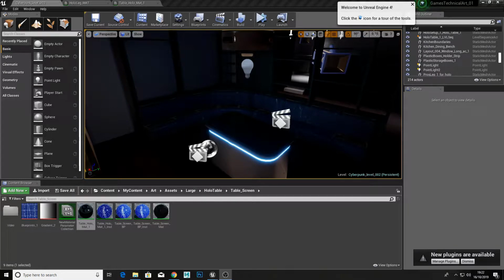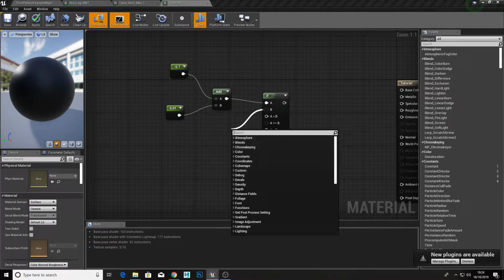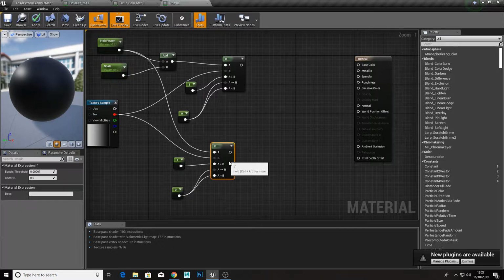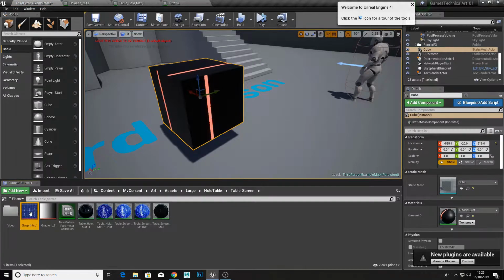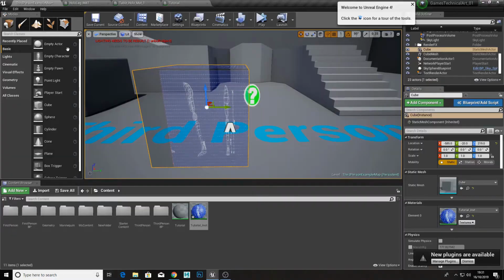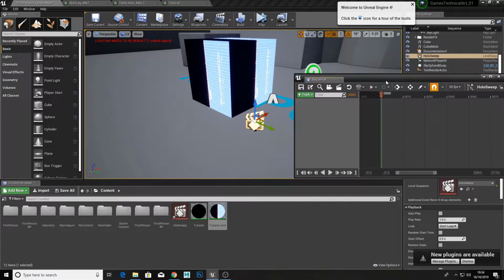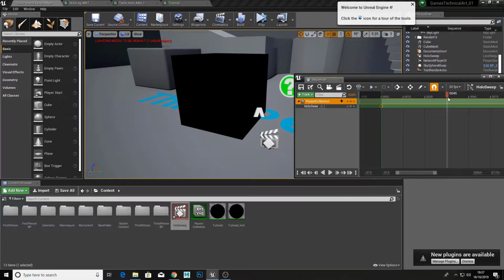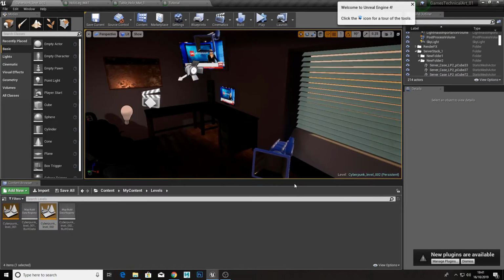How to create a sweeping hologram material in UE4